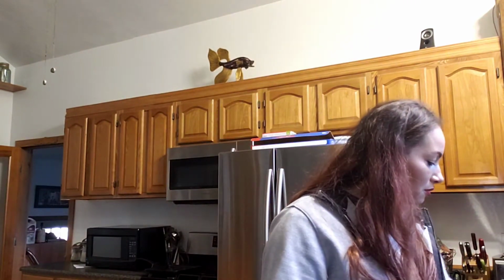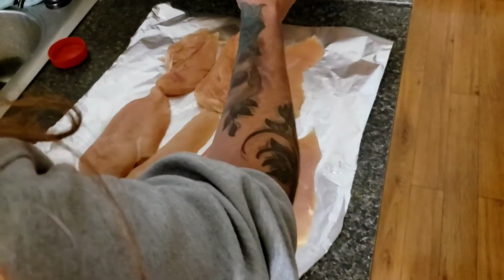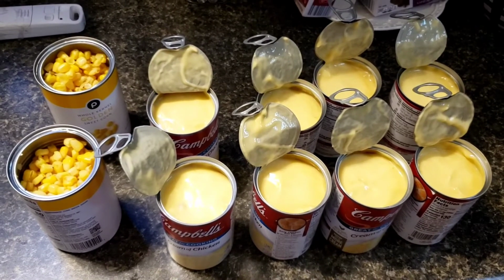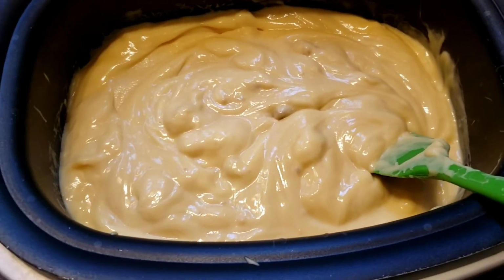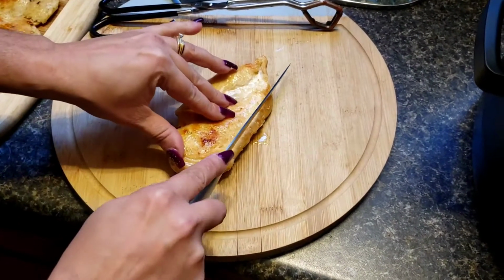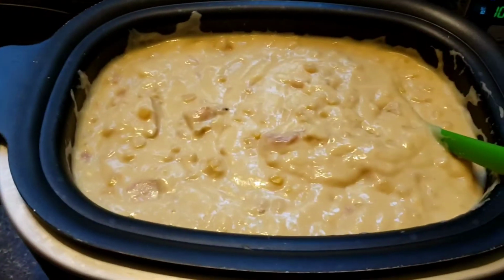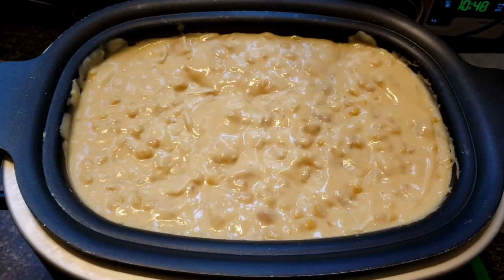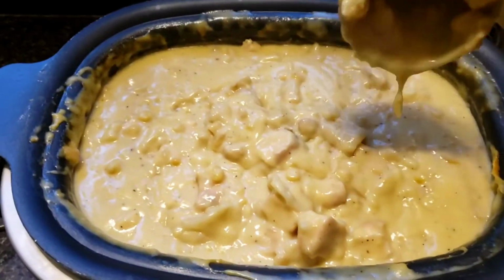THE BEST CROCKPOT CHICKEN N DUMPLINGS RECIPE- COMFORT FOOD- WINTER DINNER- DUMP N GO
Whats up guys? This recipe is my husband's recipe and he taught me how to make it and now I want to share it with you. I hope you give it a try because it's delish.

INGREDIENTS

8 cans of Cream of chicken herb flavor preferably if not the plain one is fine

2 cans of corn
seasoned salt
concentrated chicken broth
4 cups of water
butter
3 boneless skinless breast
black pepper
3 rolls of pie crust

season the chicken with the seasoned salt lightly. brown the chicken in a pan with butter on low to medium heat, dump all cream of chicken cans in the crock pot, 2 tablespoons of broth in the water and mix, mix chicken broth mix in the pot, add the corn in the pot,dice chicken and put in the mix, tear all the pieces crust pieces and throw it in. Cook on low for 5 hours or 8 hours if you are not home. it'll be fine. When done add black pepper or broth if you want but not needed and wallah yummy chicken and dumplings. 😋